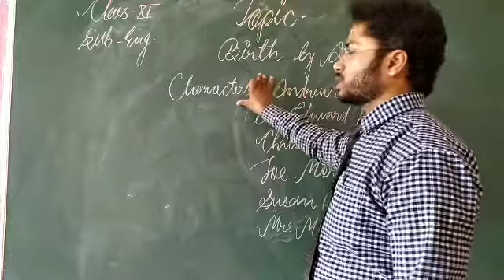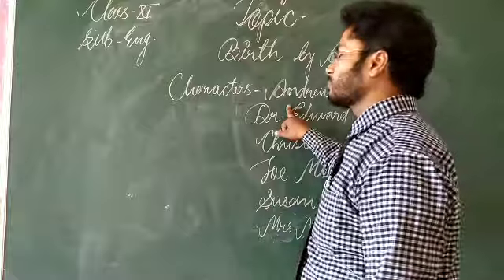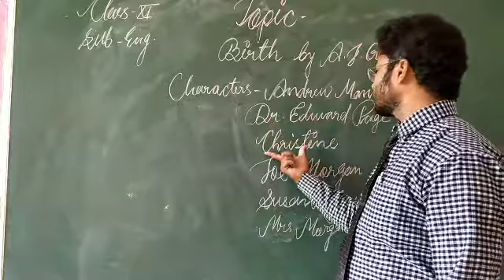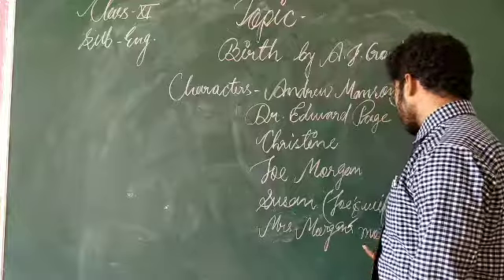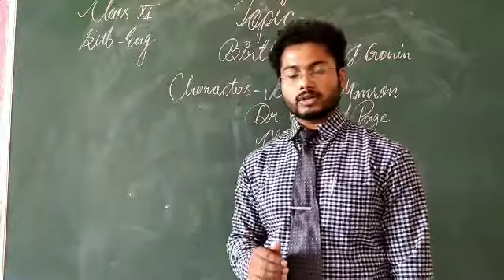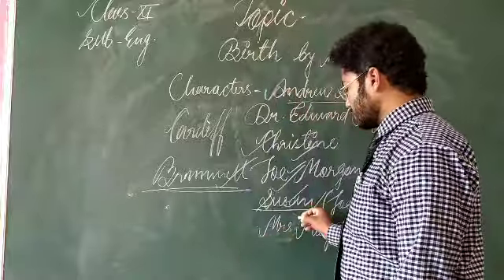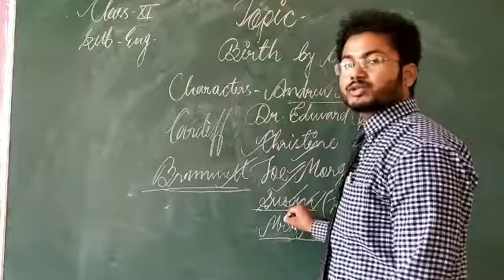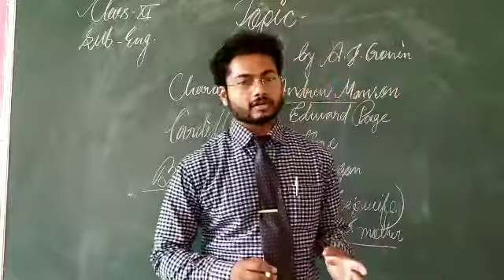Birth (Snapshots) class XI explanation and introduction.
by Manish Sir